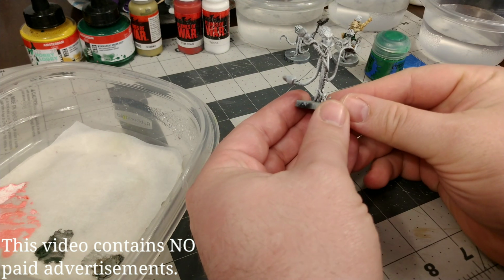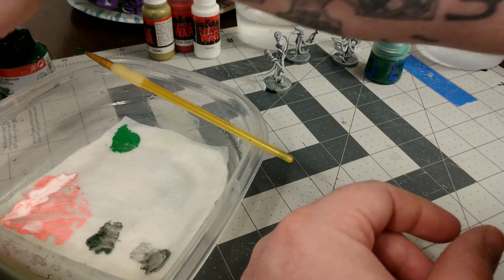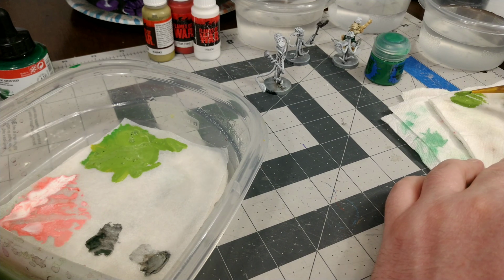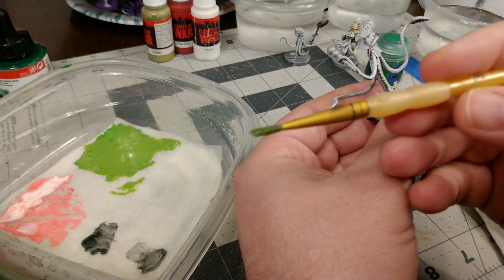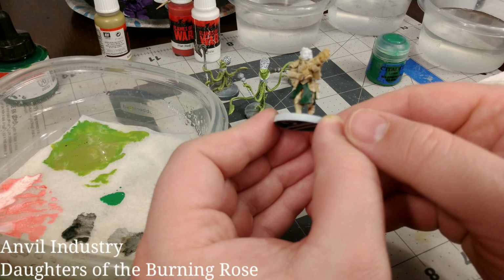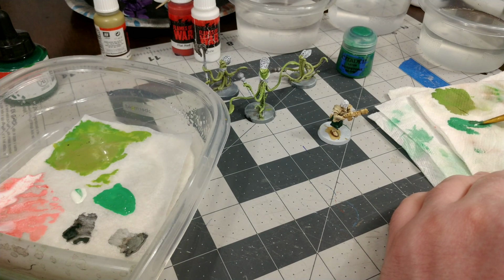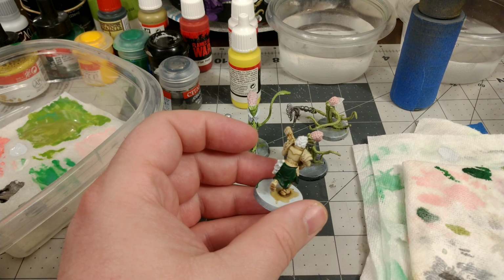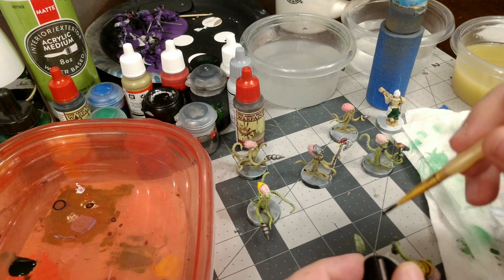Episode 13: Mixing and Using Glazes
This week’s hobby video is about how to mix and use glazes to paint models and blend together gradients already painted using inks, acrylic paints, and a couple of mediums from the hobby store.

You can also now support ClockTower Game Studios directly and contribute to our future productions, both here on YouTube, and our games.
Matte Medium
Flow Medium
Wet makeup brush set
     *Seriously though, if you can’t get a used junk one, just go buy one somewhere local.
      They’re a dollar to two dollars each and you’ll probably only need one or two that’ll
      last you a long time.
Good “junk” brushes to use for drybrushing and washes
The best brush holder money can buy

Also, be sure to check out or other social media outlets to keep up with all the latest news!

Models in this Video:
Bombshell Miniatures Edofleini

Music Selections

Lo-Fi Hip Hop Beat To Study And Relax To by 808 DEATH CLUB